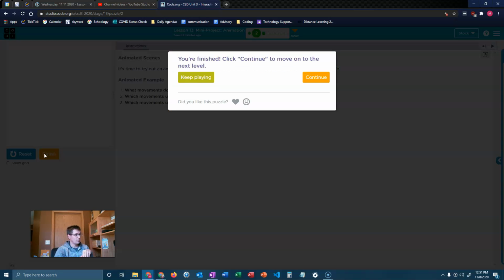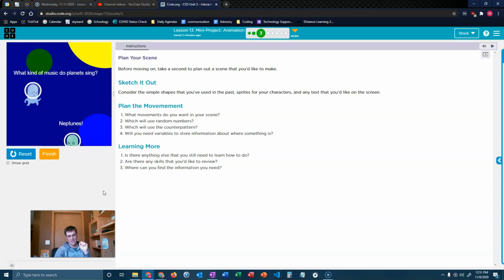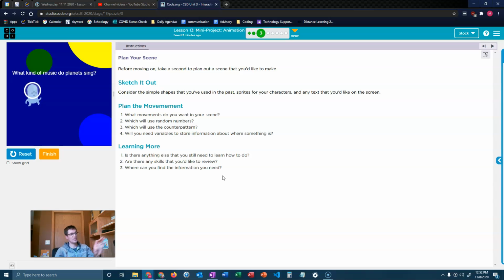2.13 - Mini-Project: Animation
-= Computer Science Discoveries - Unit 3 - Interactive Animations and Games =-

A brief introduction to the animation mini-project.